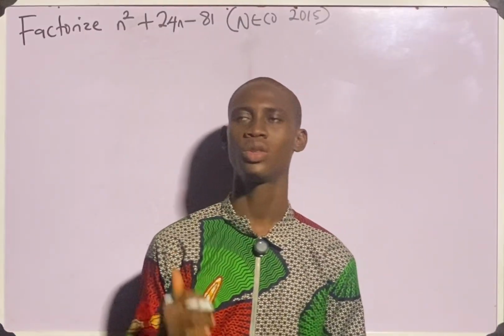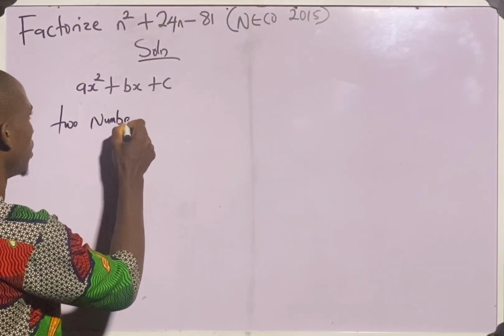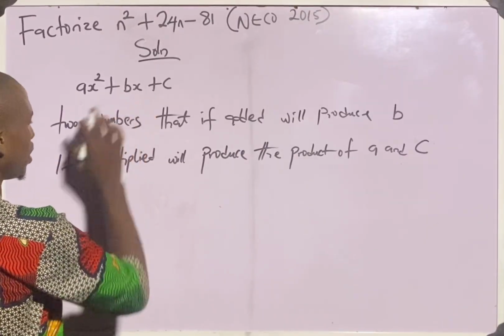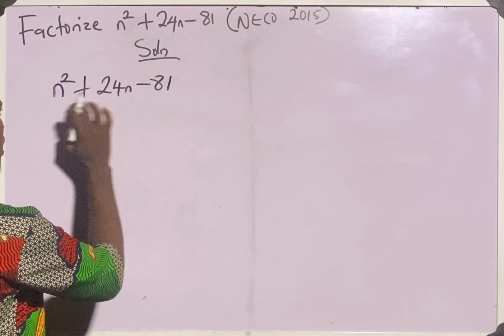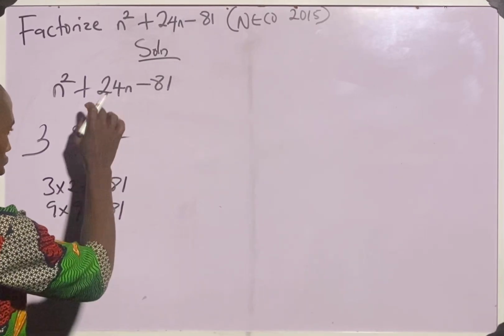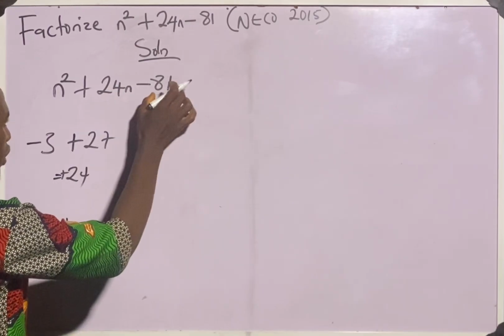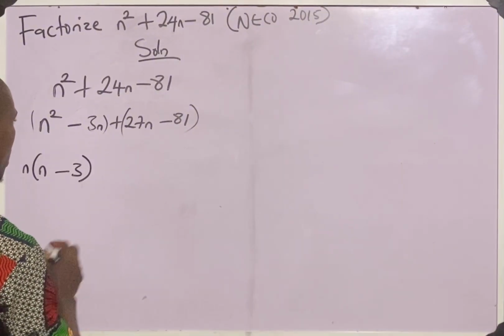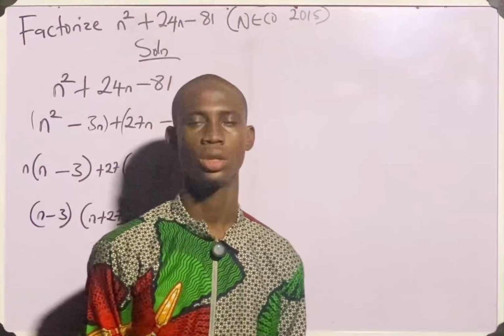Can You Factorize This NECO 2015 Question?